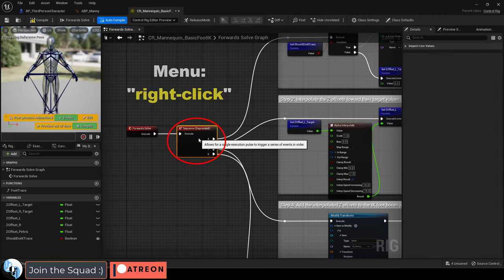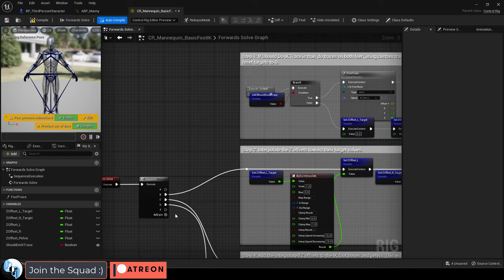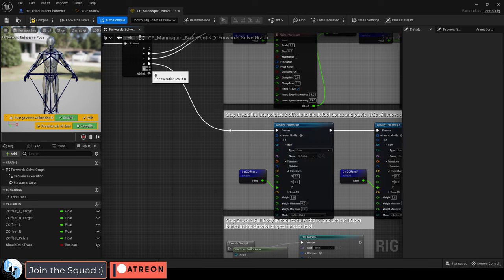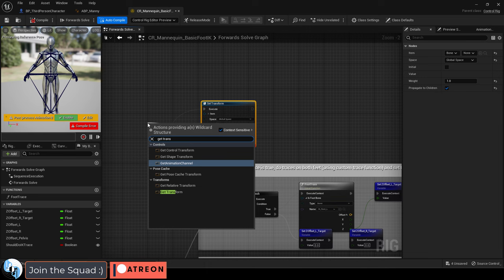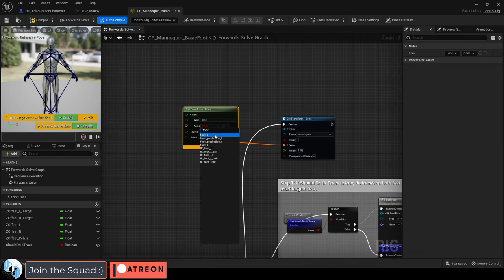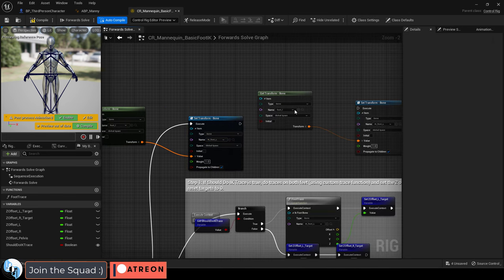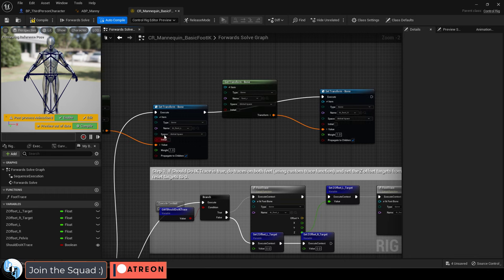UE5: Fixing Broken 3rd-Person Blueprint IK Controllers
If you're animations are breaking your IKs, try this 60 second fix out -
If you like my Demo-Character, you can find her on my ArtStation Store: